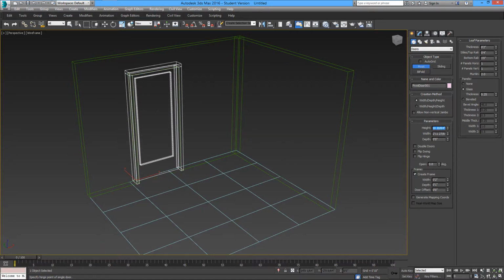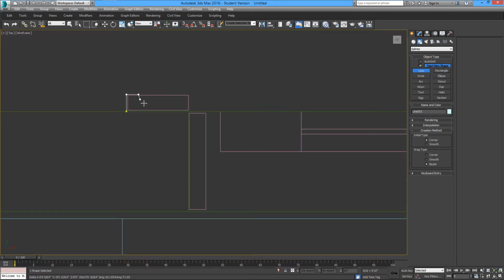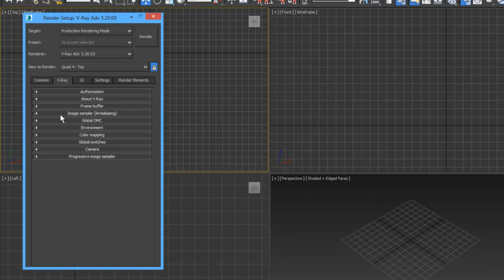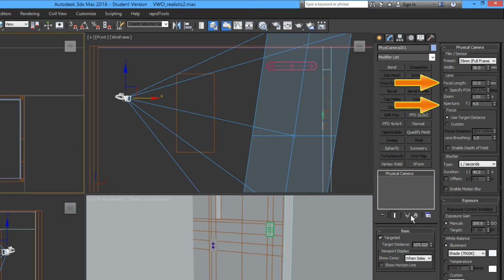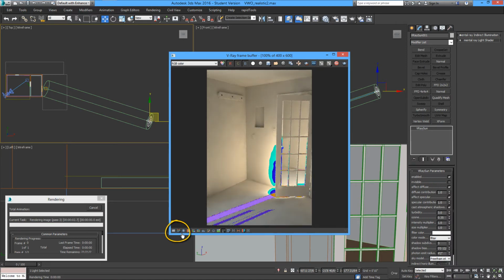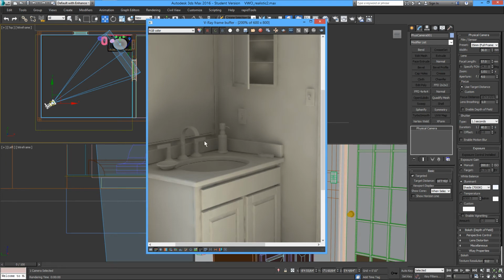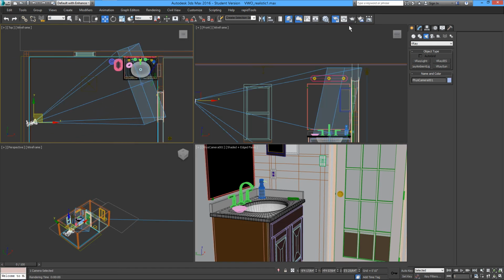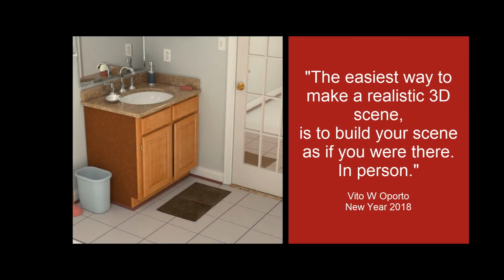Realistic Modeling with Vray and 3dsMax - Best Technique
Learn the basics of making Realistic Renderings - After you use this technique you will want to do all your modeling this way.